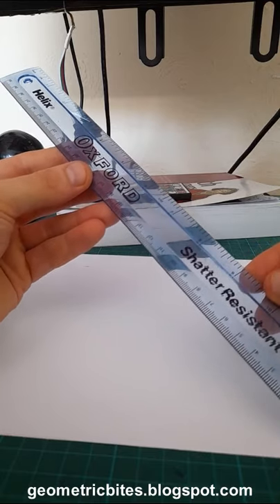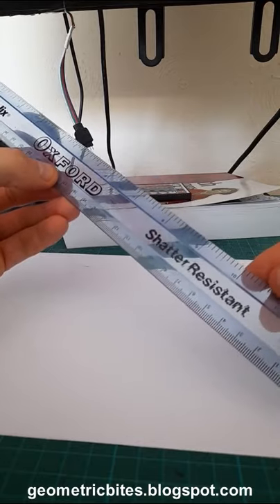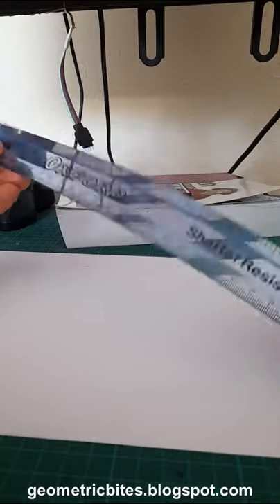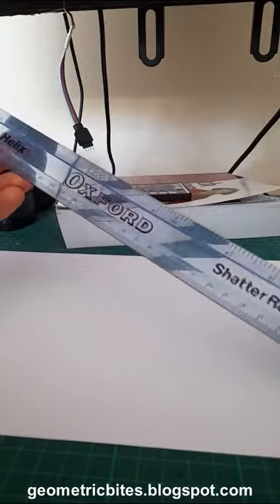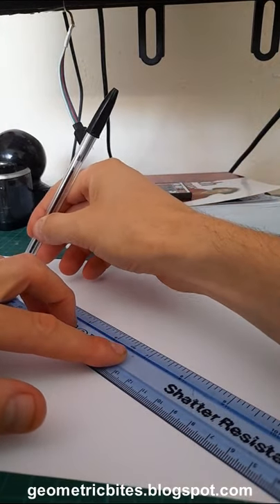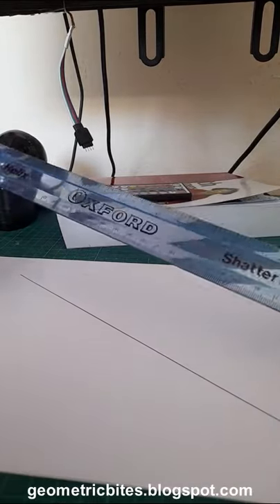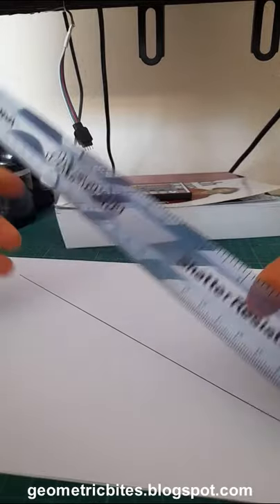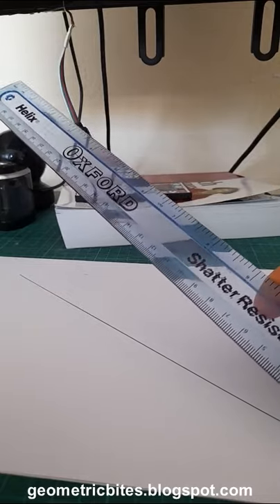Recommended Ruler: Helix Oxford 12 inch 30cm Shatter Resistant Ruler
In this video I show you which ruler I use for my mathematical and geometric work, like the work featured

This is another product that I have been using for at least a decade and I highly recommend it.

Many thanks!